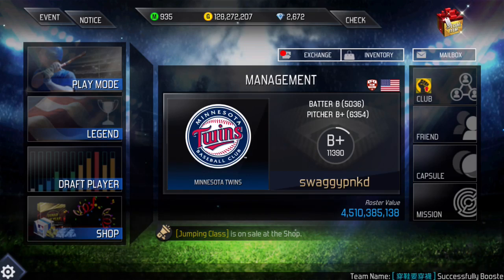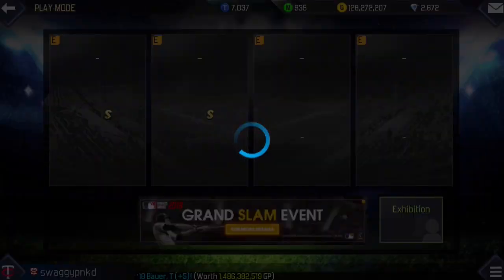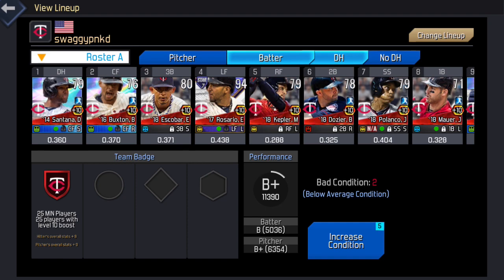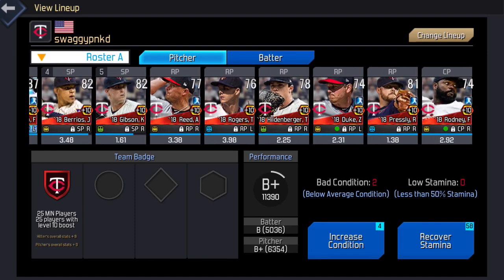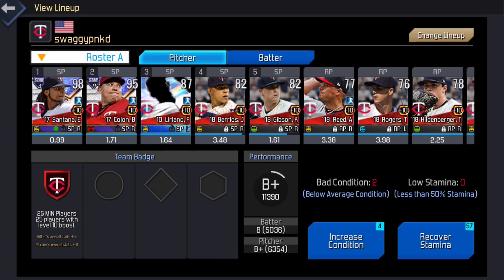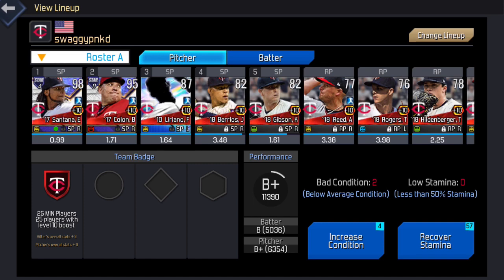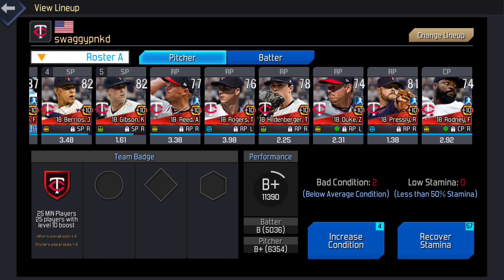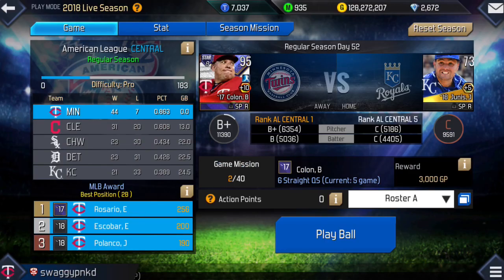MLB PERFECT INNING 2018 - STAMINA/CONDITION BOOSTER GUIDE - HOW TO AND WHEN TO USE THEM!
I can’t say these really matter, but hopefully for those who want to use them, this is helpful!